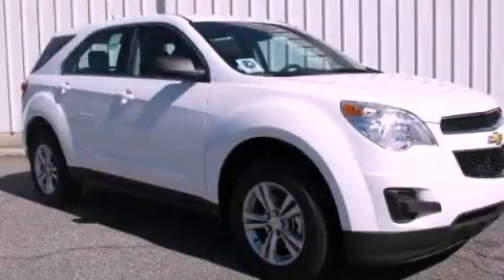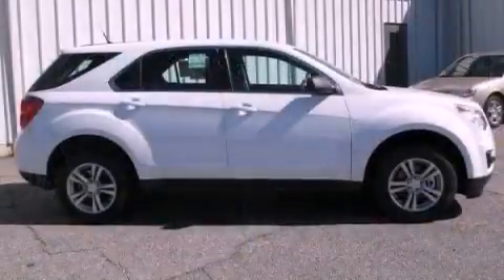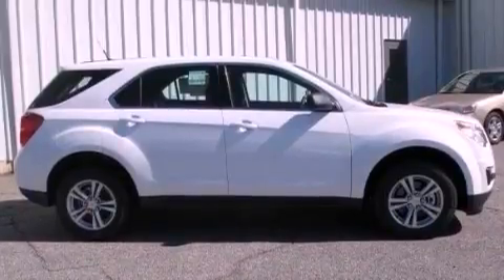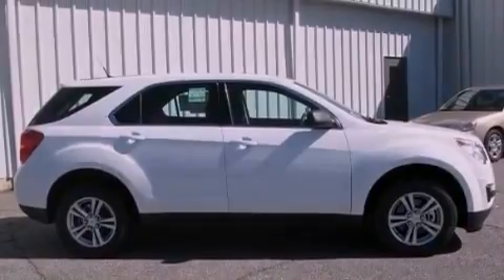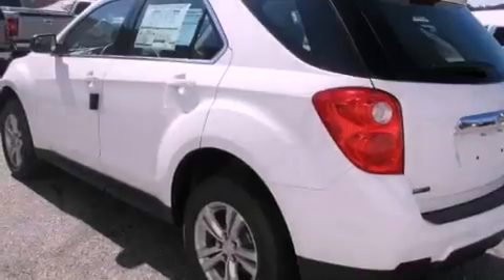2012 Chevrolet Equinox Gainesville GA 30501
Year : 2012
 Make : Chevrolet
 Model : Equinox
 Engine : Gas/Ethanol I4 2.4/147
 Trans . : Automatic
 Exterior : Summit White

 Interior : BLACK
 HARDY CHEVROLET INC
 2115 Browns Bridge Road
 Gainesville , GA 30501
 2012 Chevrolet Equinox Gainesville GA